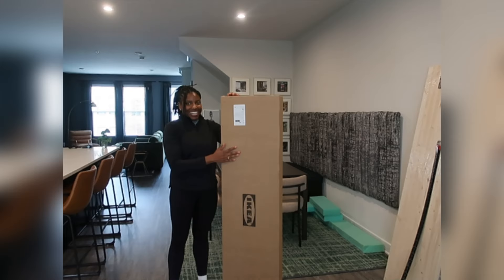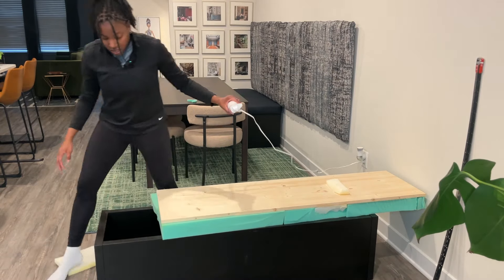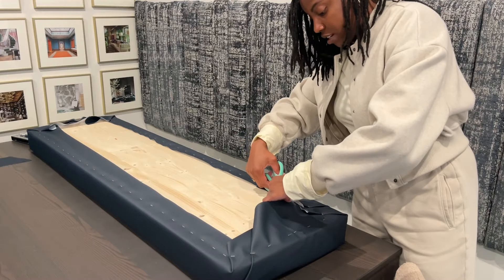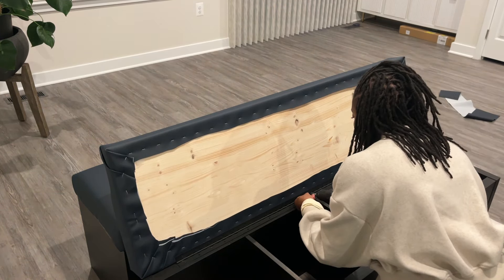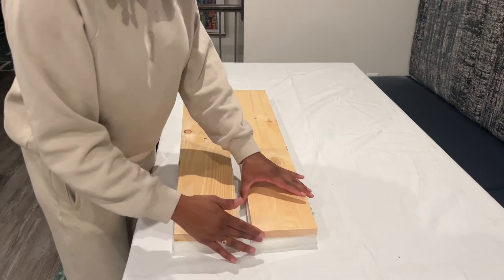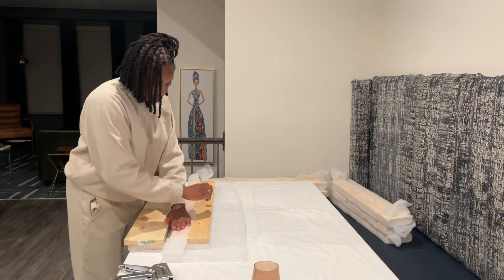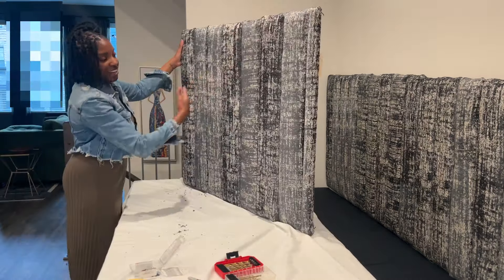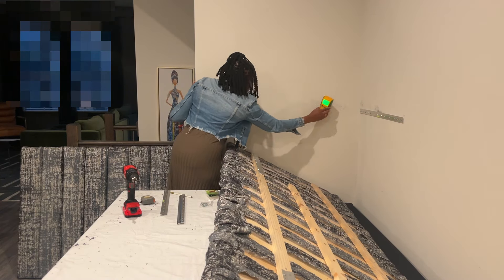IKEA HACK: DIY BANQUETTE SEATING | BUILDING CUSTOM BANQUETTE SEATING USING THE IKEA KALLAX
This video is all about how I created custom banquette seating in my dining area by hacking the IKEA KALLAX shelf unit.  As always, my first step in any IKEA hack was watching a series of "how to" videos. Although I haven't mastered upholstery, @cyberseams and @meetthemakers7128 have. I watched both of their videos (linked below) to help me figure out some basics. Keep in mind, this is a video on how to create banquette seating, not a master class on upholstery. Your girl struggled all the way through, but I couldn't be happier with the end result. One thing I would do differently next time, when using patterned fabric, is to ensure the design is going the same way on each panel. But I was short on fabric and had to cut some corners (literally) and the fabric on a few of my panels is cut in a different direction so that I could make use of every inch of fabric. Overall this was a simple project. It is tedious work, but pretty easy once you get going. As always, let me know if you have any questions in the comments!

xoxo

HELPFUL VIDEOS

TOOLS ⚒️

MATERIALS & SUPPLIES

1x6s (measure the space in feet then divide by 2 to determine how many you need I bought 2 extra just in case)
1x2s (you will need 2 for each board you create)
Wood screws
3M Adhesive Spray
3/8" Staples